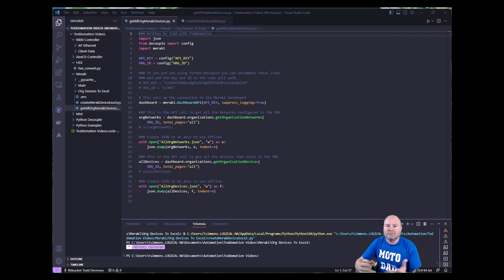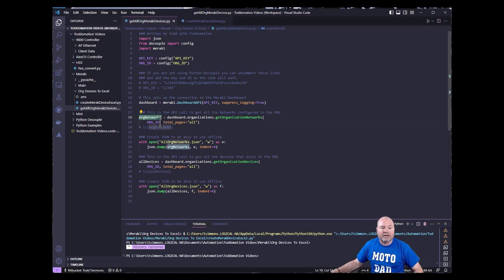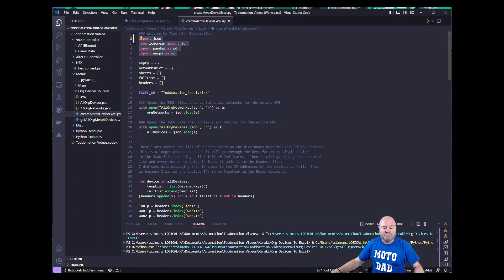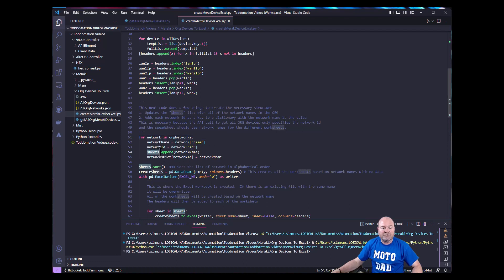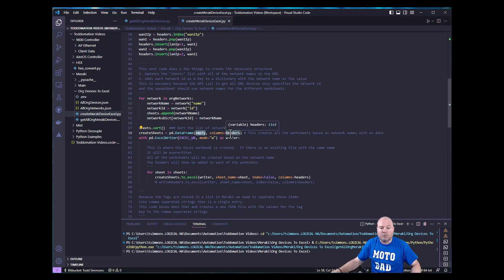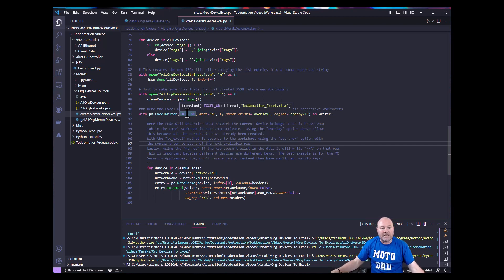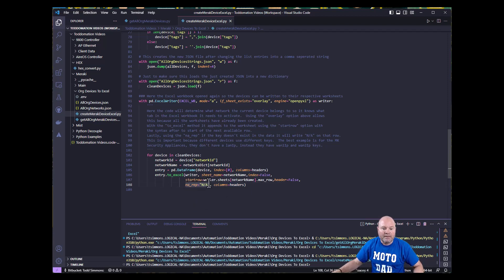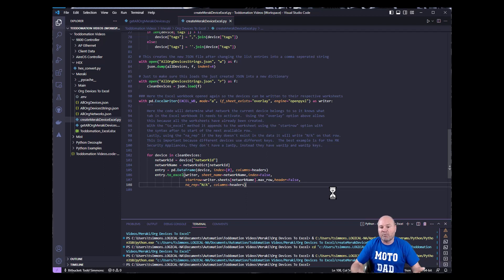How to export all Org Meraki devices to tabs in Excel based on Networks - Code link in description.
I'm sure you know that you can export all devices in a Meraki Org from the dashboard.  The problem there is that it uses a CSV format and then you would have to divide up the devices afterwards based on the Network each device belongs to.  In the code I have written, it will create an actual Excel formatted workbook with each of the tabs (worksheets).  Futhermore, this code will give you much more information about the devices that the standard Org Device CSV.  The headers are written to match any key that Meraki uses so you don't need to create your own headers.